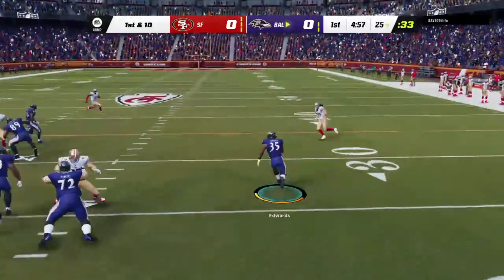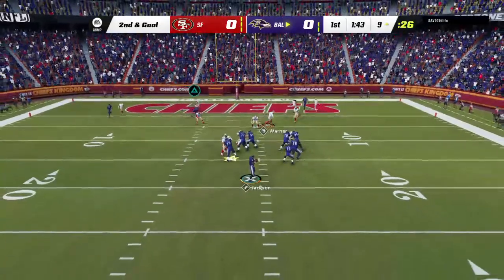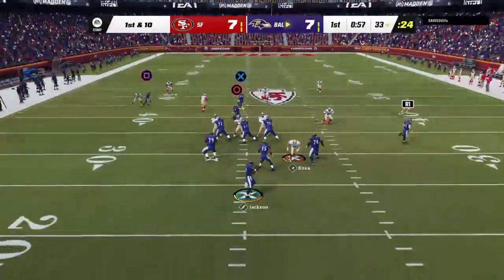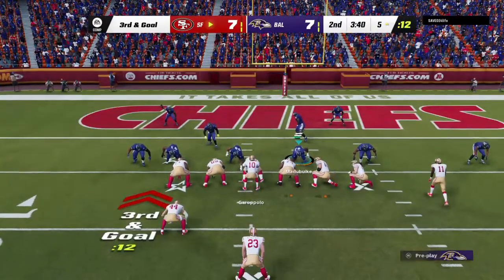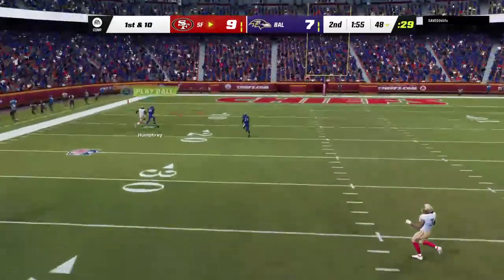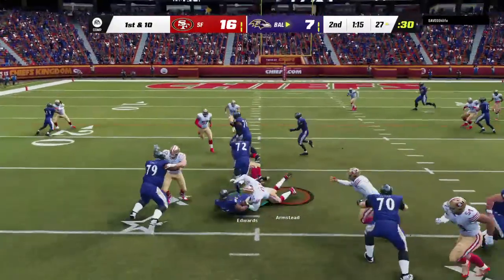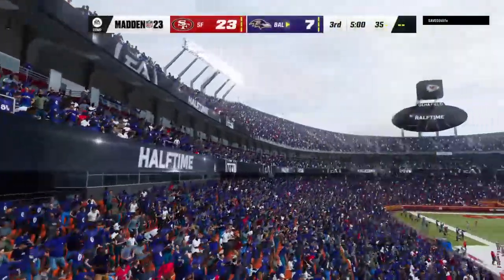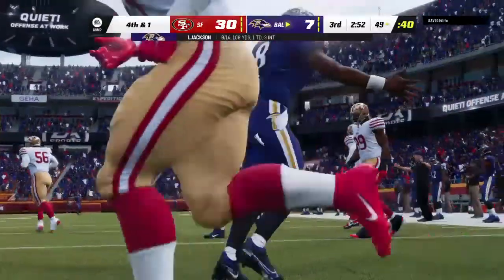Madden 23 online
Ps4 game stream like follow share